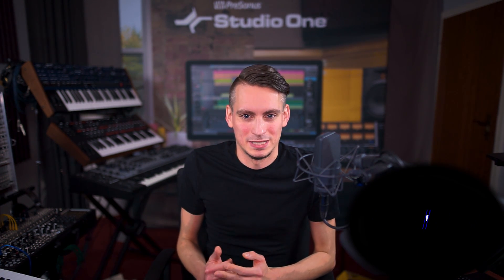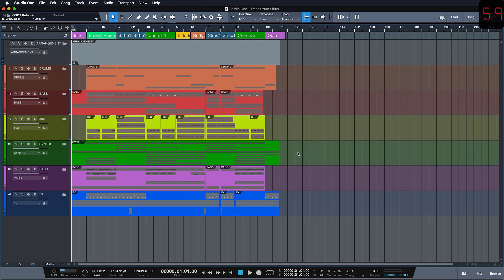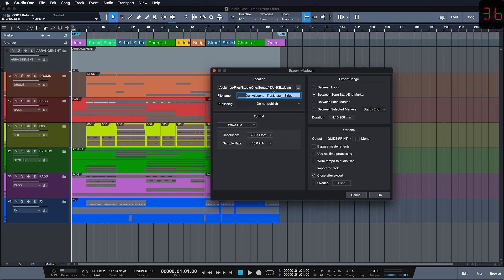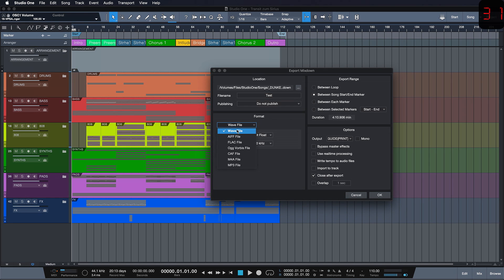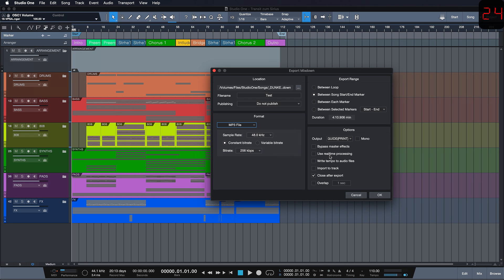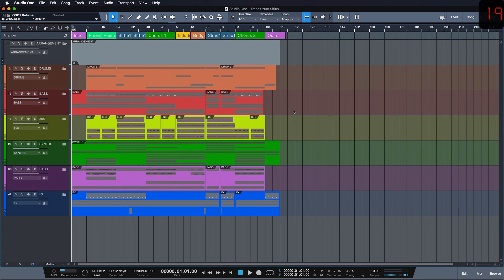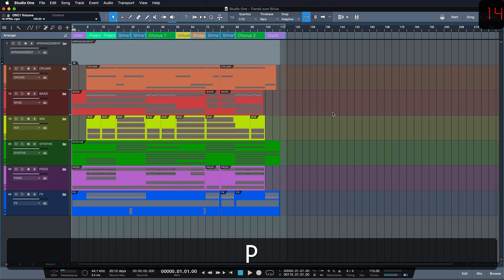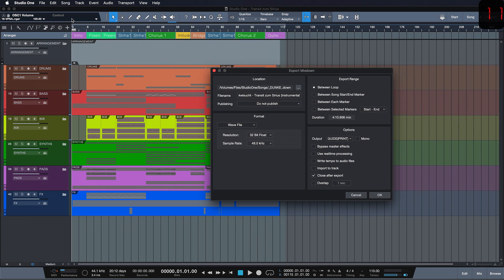Studio One Minute: How to export a Mix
Gregor shows you how to export a mix in Studio One...in 60 seconds or less!